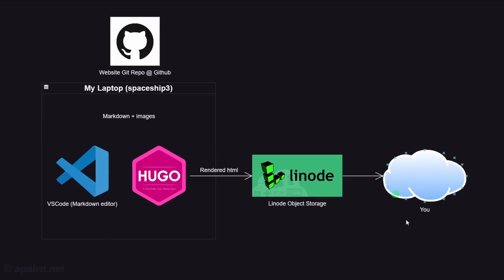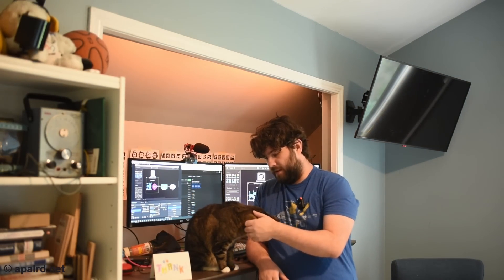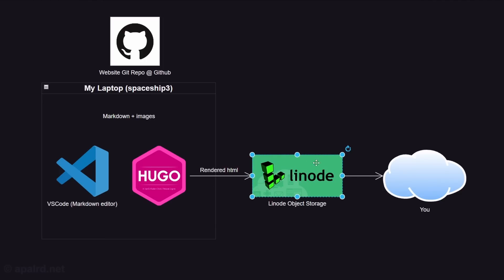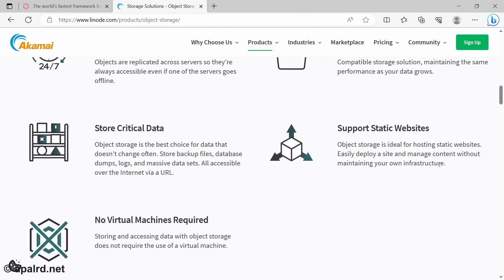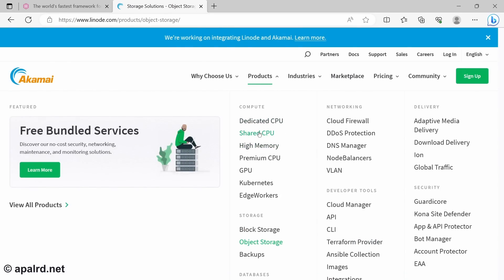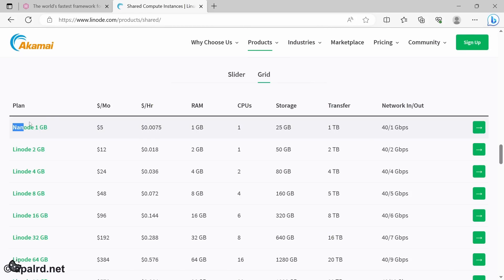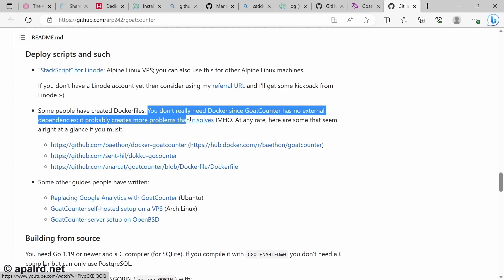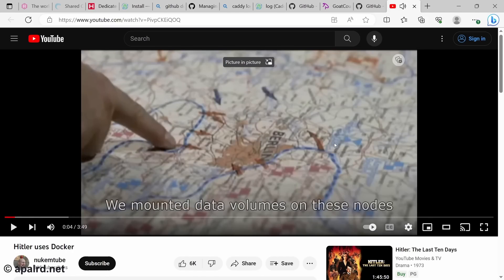MOVING My Website from Static Hosting to Caddy!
I've been using Linode's object hosting for my website for ~2 years now, and it's time for a change. I'm not unhappy with Linode, but object hosting isn't for me any more and I'd like to move up to a virtual private server. Object hosting is a fantastic way to get started with a static website for a low cost, but I want better backend analytics and more control of the whole process, so I'm setting up my own VPS using Caddy. At the same time, I'm setting up a privacy-respecting analytics system (Goatcounter) to read the web server log files and tell me how many viewers are enjoying my website. So, come along on this adventure!

I've of course made sure the site is fully dual-stack with excellent IPv6 support, and even support HTTP/3 (QUIC)! Hopefully that helps with the site latency for those of you in Australia.

ProtoArc